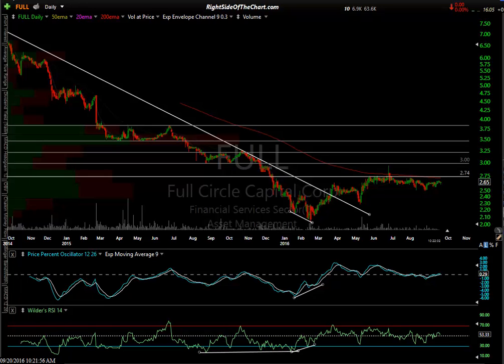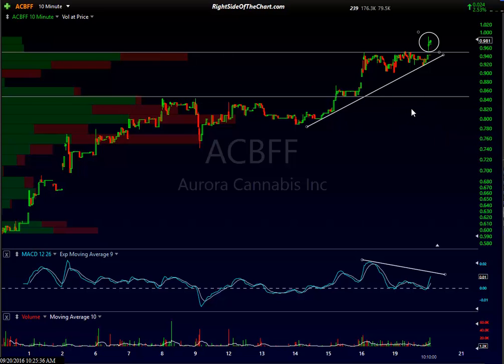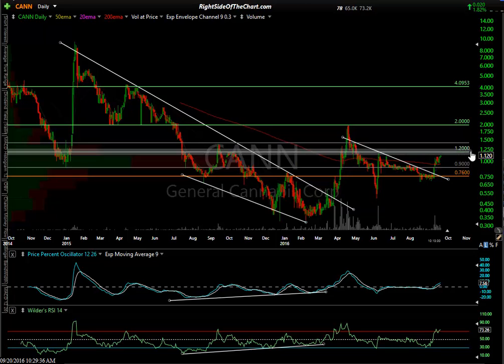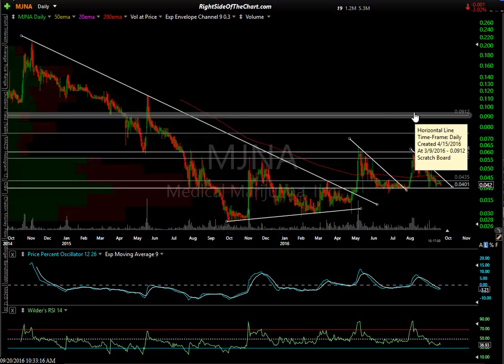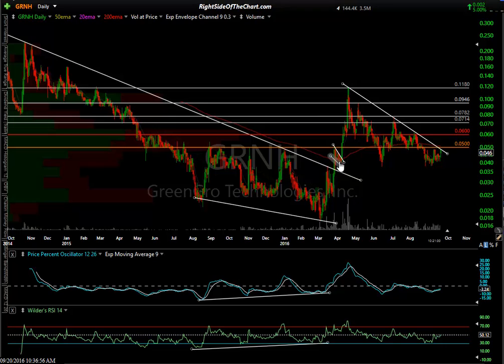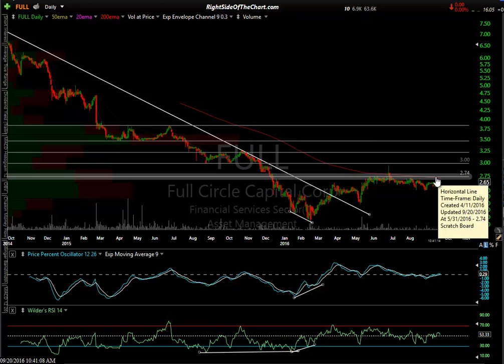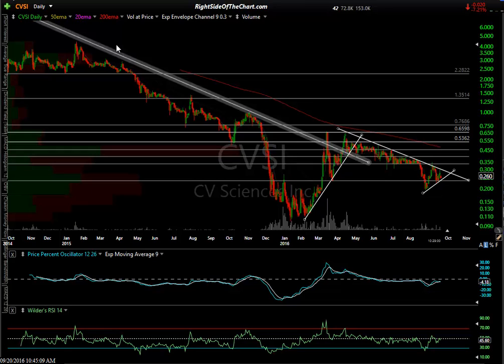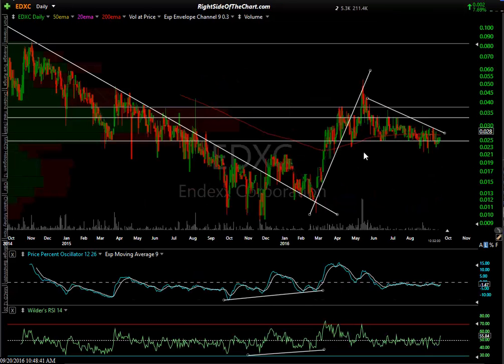Cannabis Stock Trade Ideas 9-20-16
An overview of some of the most bullish trade ideas in the cannabis - marijuana stocks.